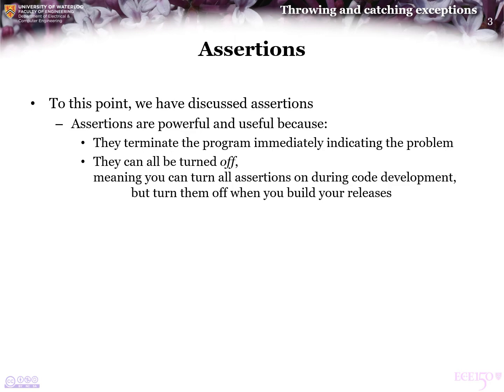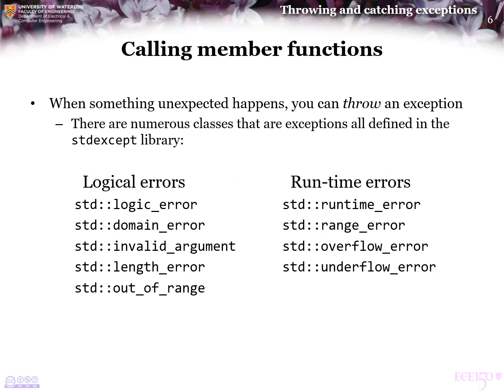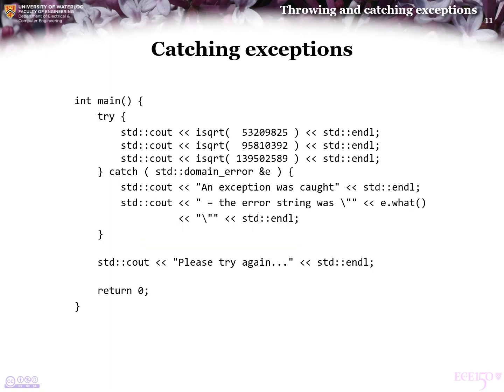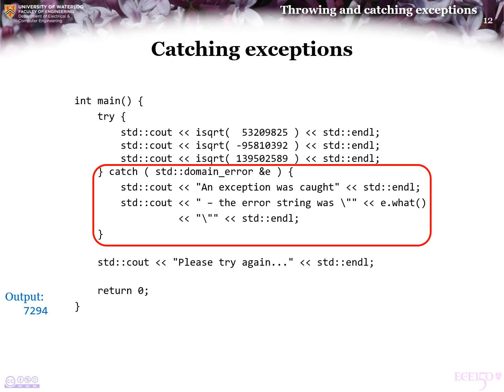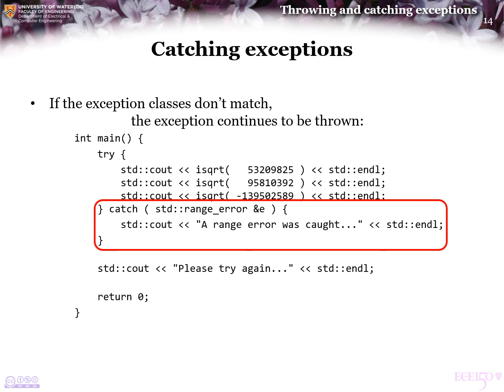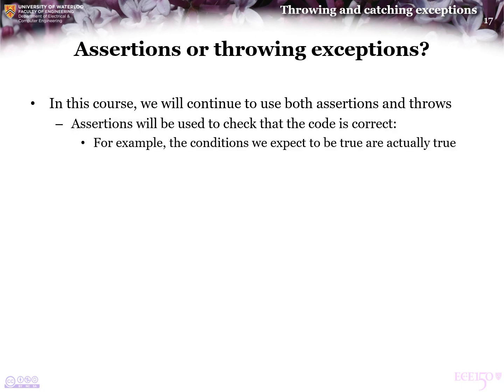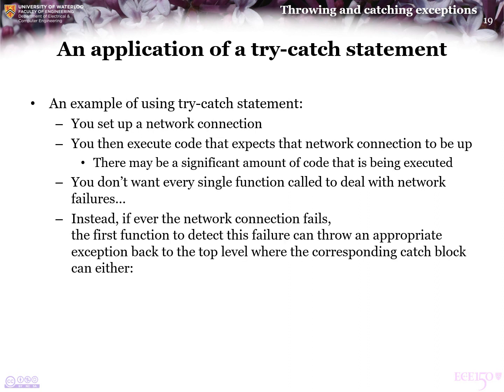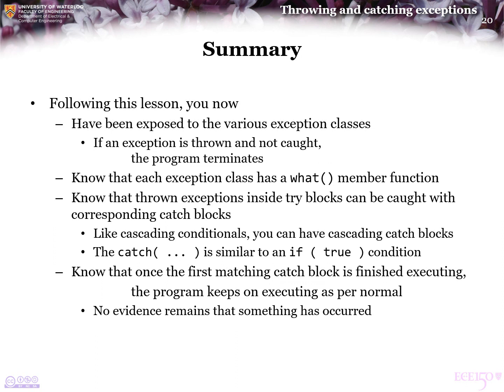4.07 Throwing and catching exceptions